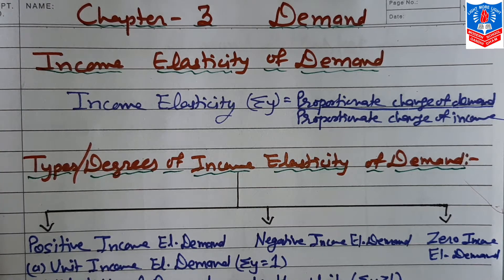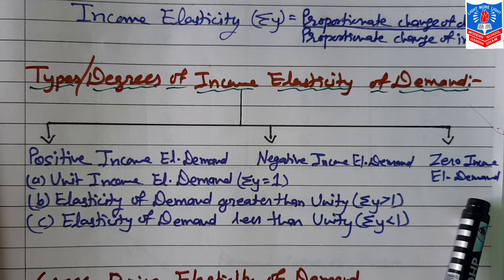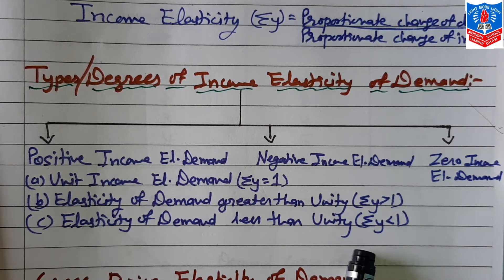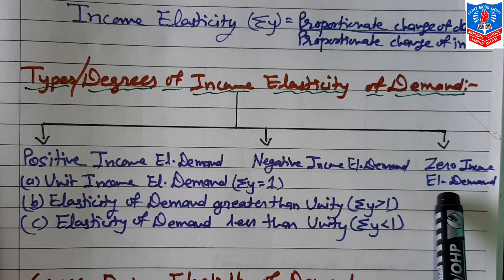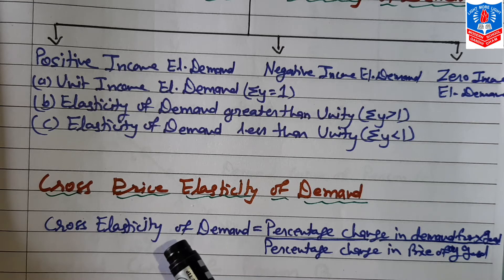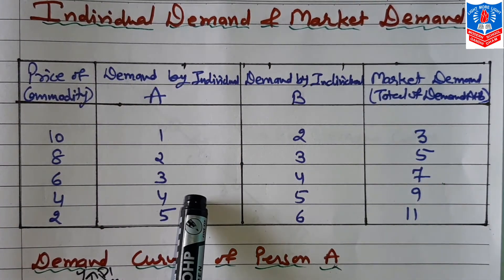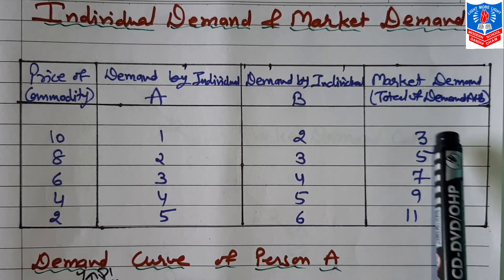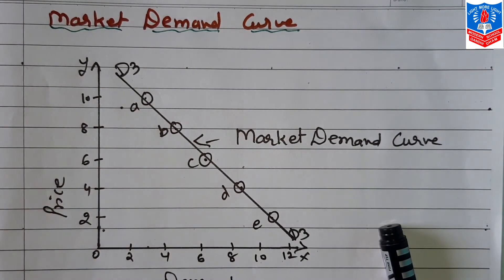Std 11th Sub Economics chapter 3rd part 6 by Neena Lalwani